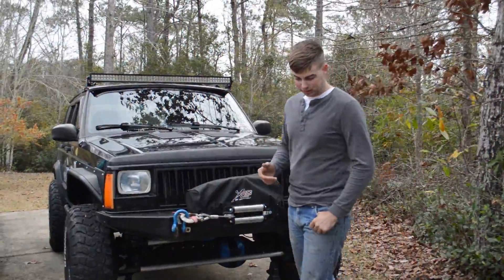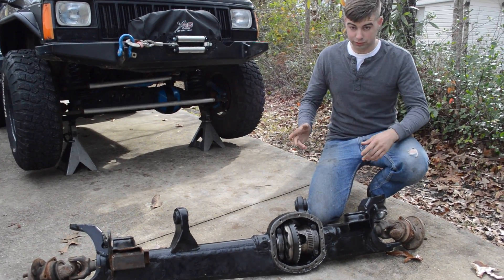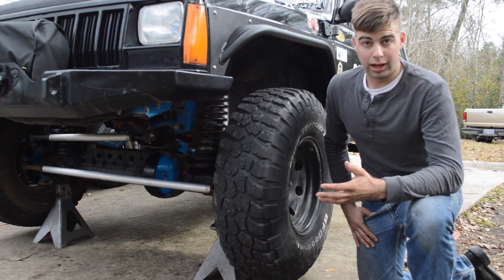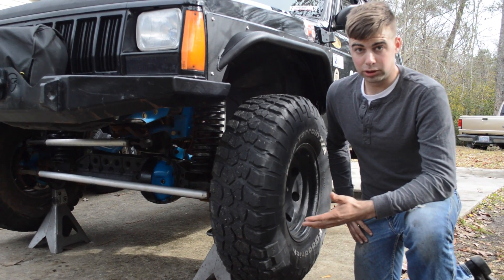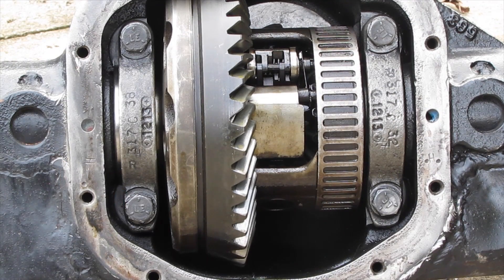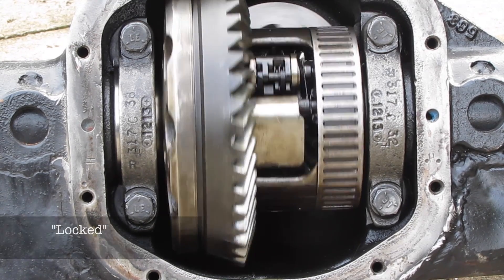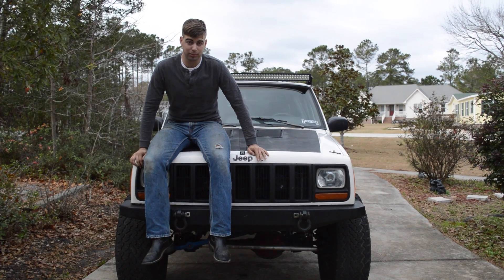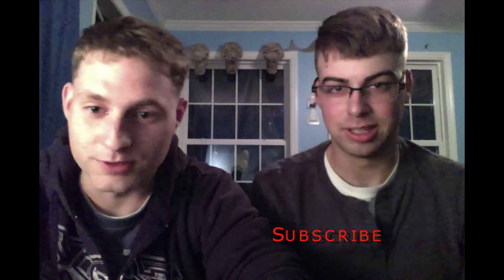The Volvo Differential Explained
This is about how the locking differential out of specific volvo models works in a Jeep Dana 30.

Where can I get this differential? Any Volvo 240/740 turbos or 740GL Automatic with a tow package. Thats all that can be assured as of right now.

The axles in the videos are both High Pinion Dana 30s. This should work with a Low Pinion, but we haven't done it ourselves so don't take our word for it.

Yeah we know there's gonna be haters out there, but that comes with the territory. If you don't like what we are doing or how he are doing it then feel free to just move along. No need to silly nasty comments.